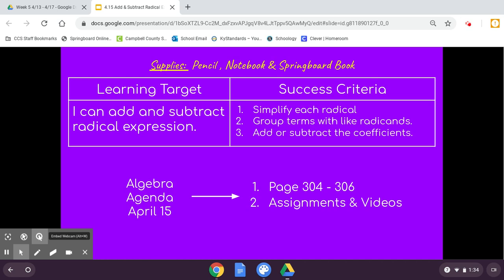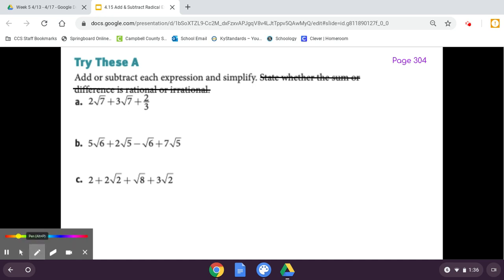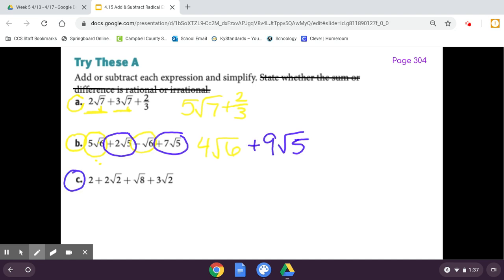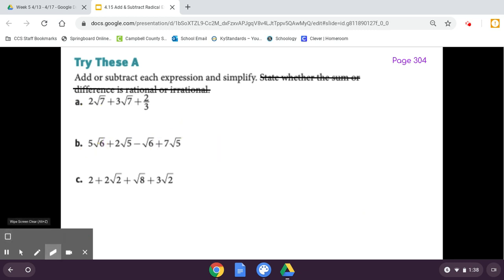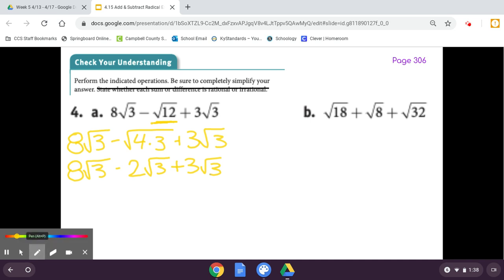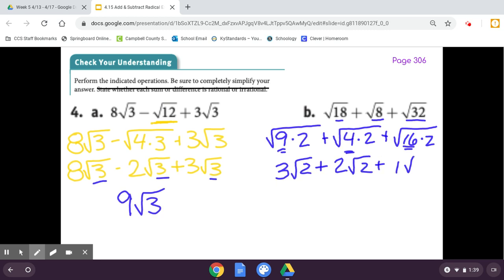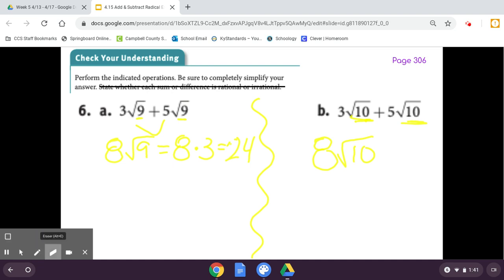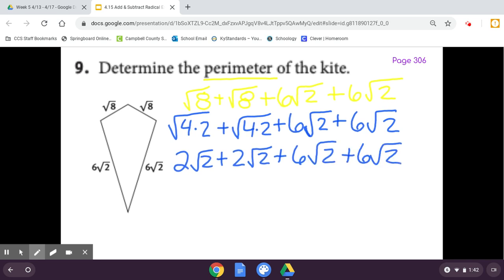Algebra: Add & Subtract Radical Expressions by Mrs. Steinmetz